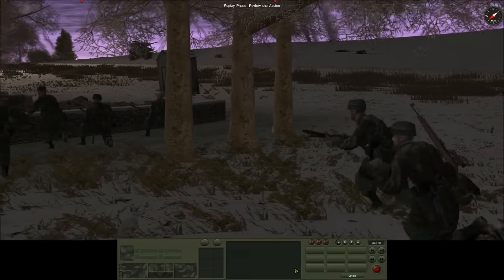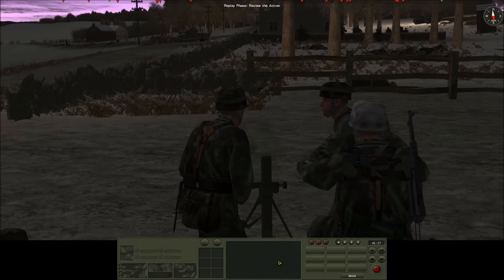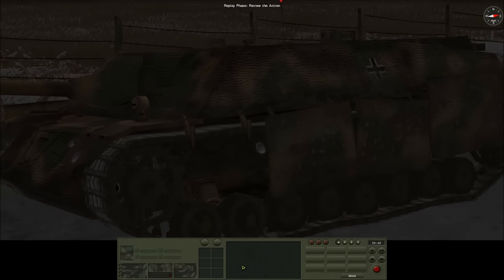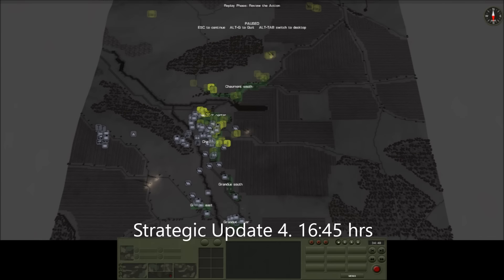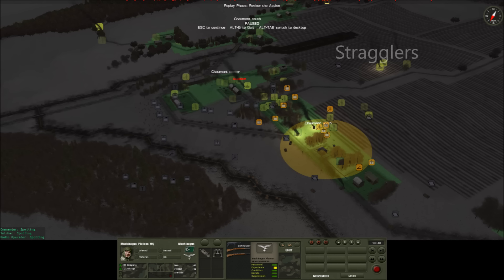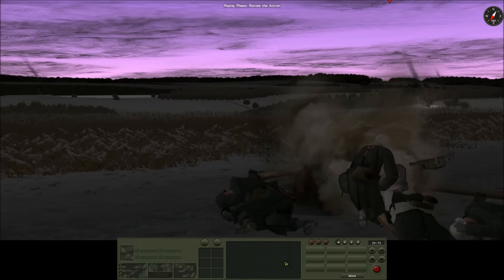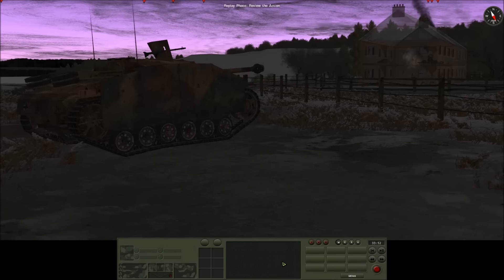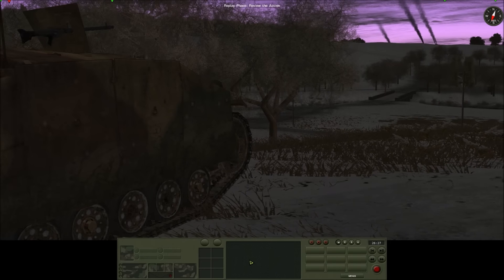Combat Mission Final Blitzkrieg: AAR 2nd Battle for Chaumont Part 2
Part 2;

16:00 hrs, 23rd December 1944

Elements of  1st Battalion, 14th Infantry  Regiment, 5th Fallschirmjager Division have pulled back into a defensive position north of Chaumont in the village of Grandue after heavy fighting with US motorised infantry and armour earlier in the day.

A counterattack force has been assembled consisting of elements of the 11th Assault Gun Brigade (5th Fallschirmjager Division) and a Pioneer Company from the 26th Volksgrenadier Division with orders to retake Chaumont.

Single Player, WeGo, Elite

Music;